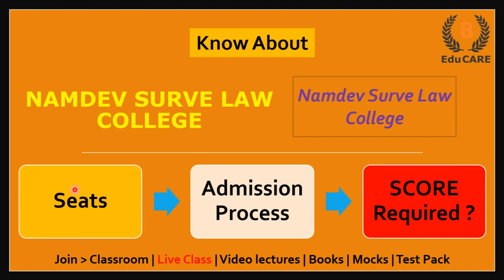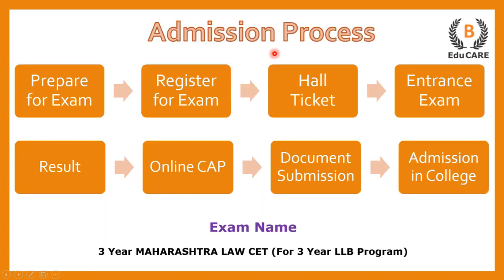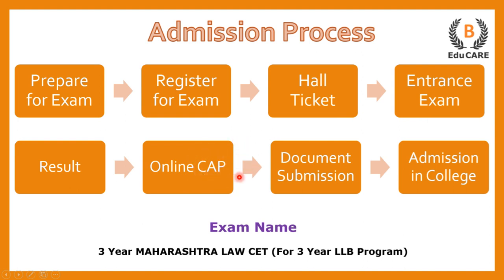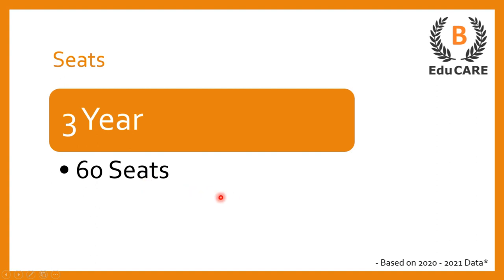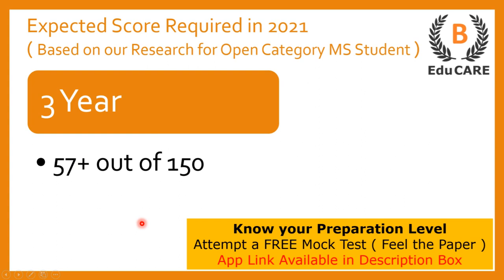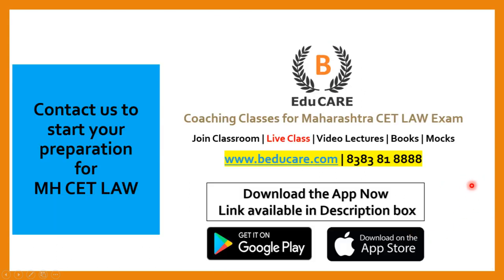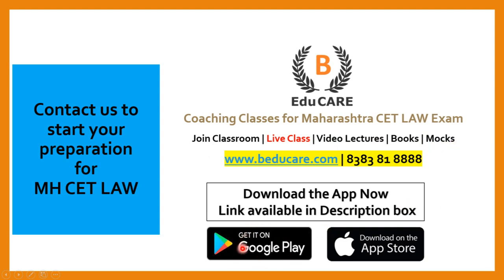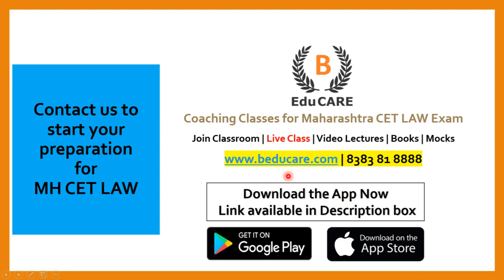Namdev Surve Law College